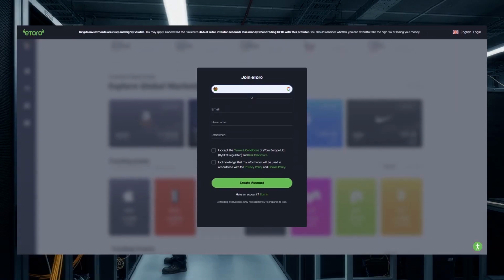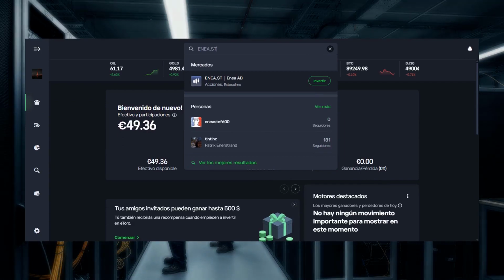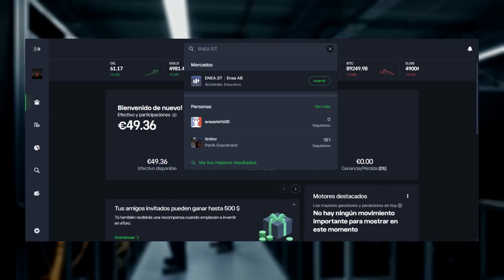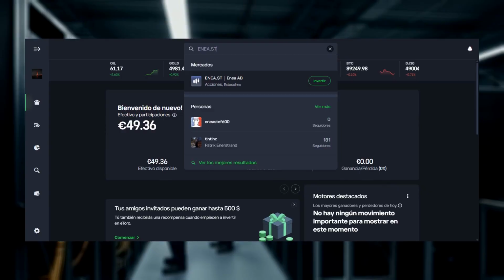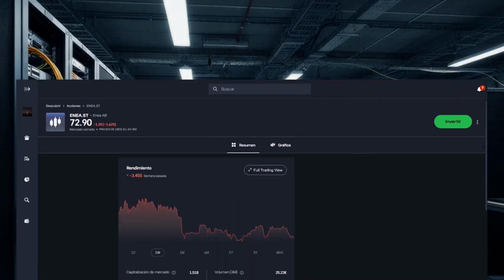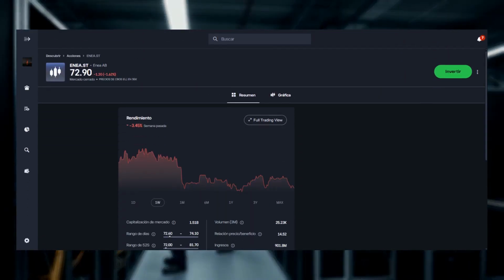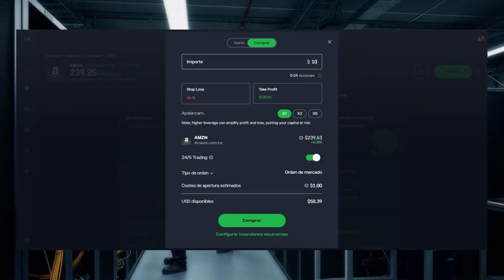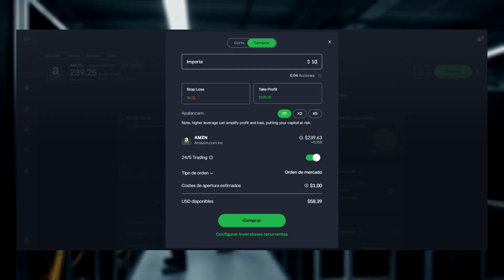How to Invest in Enea AB (ENEA.ST) Step by Step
A concise educational guide showing how to buy shares of Enea AB using a broker.
Enea AB is a Sweden-based company specializing in telecommunications software and embedded systems for network equipment and service providers. This short video walks through the practical steps to locate and buy the company's stock (ENEA.ST) listed on CBOE EU using a broker as an example.
Steps covered: open an account with a regulated broker, verify identity, add funds, search the platform for ticker ENEA.ST, review the stock page and price chart, place and confirm a buy order, and check your position in the portfolio.
This video uses eToro only as a demonstration of the user flow and does not constitute financial advice. Investing involves risks and you should do your own research or consult a licensed advisor before making decisions.